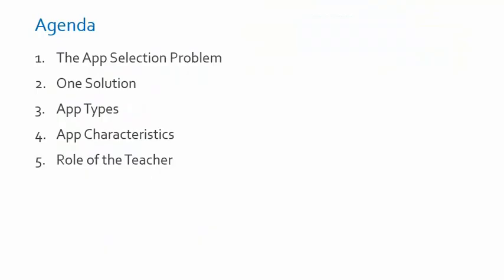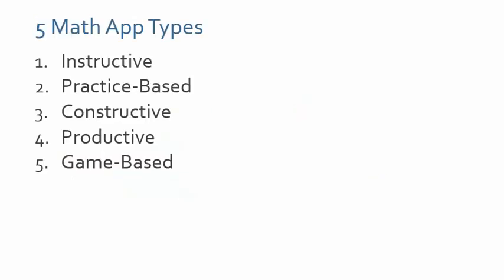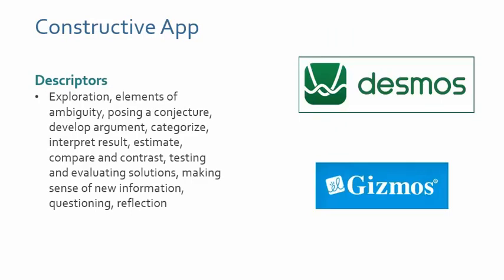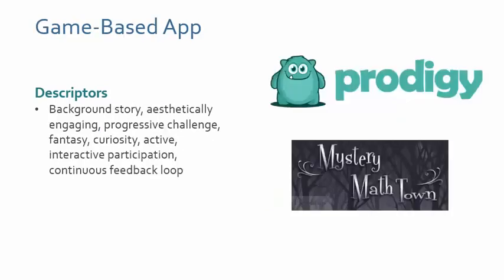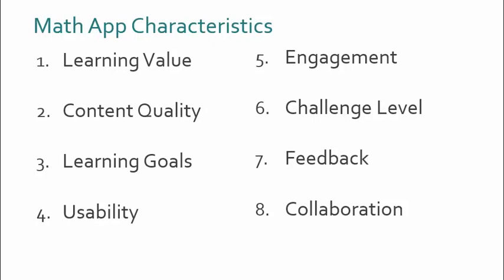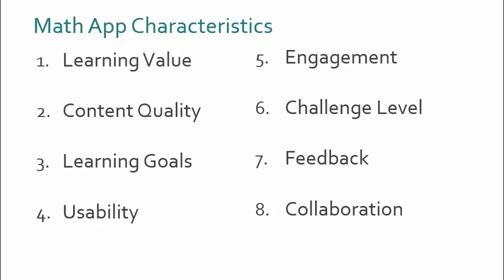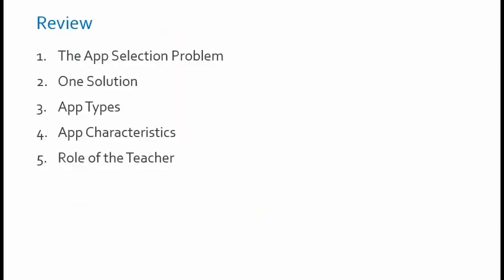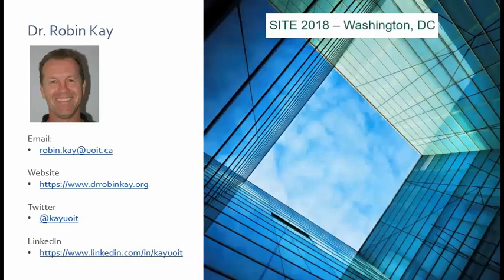SITE 2018 - Math App Framework - Dr. Robin Kay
SITE 2018
Creating an Evidence-Based Framework for Selecting and Evaluating Mathematics Apps